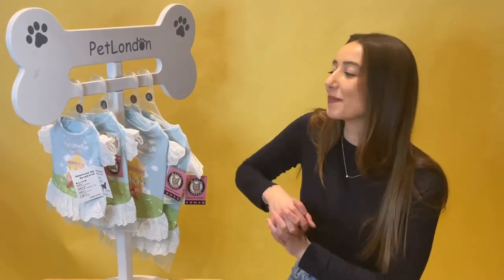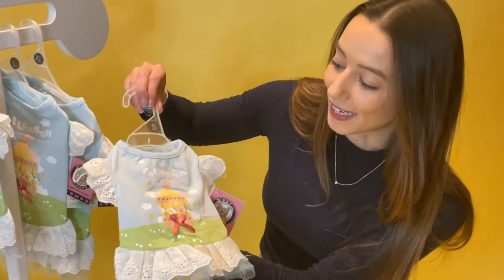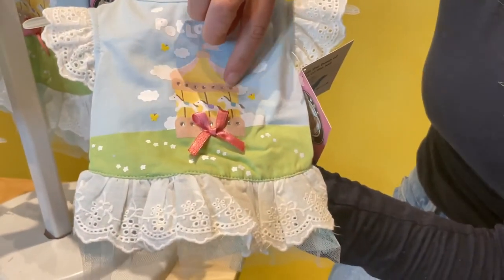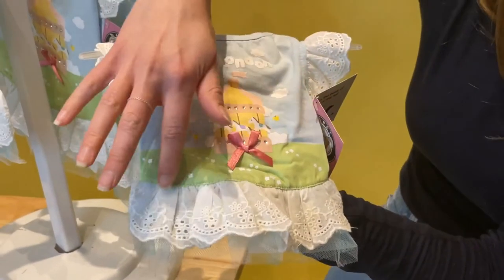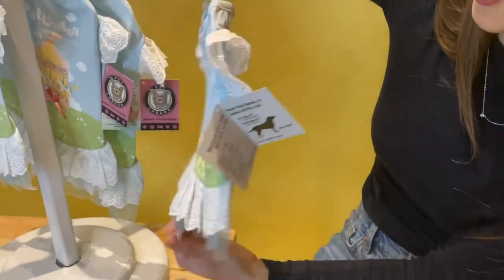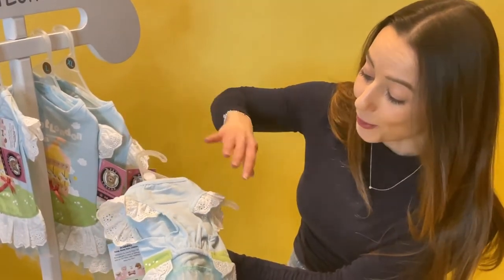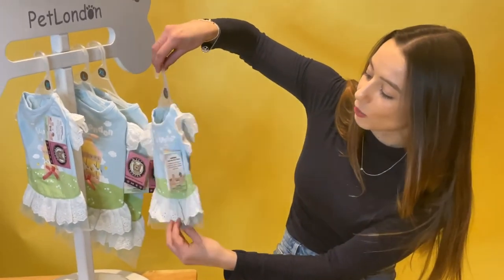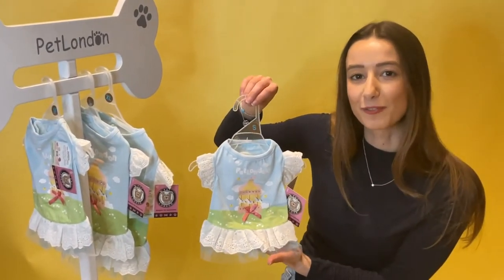PetLondon Carousel Dog Dress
Sweet designer dog dress for your puppy or dog featuring a whimsical carousel complete with 3D bow details and sparkling crystal